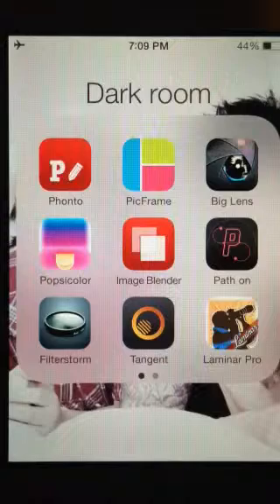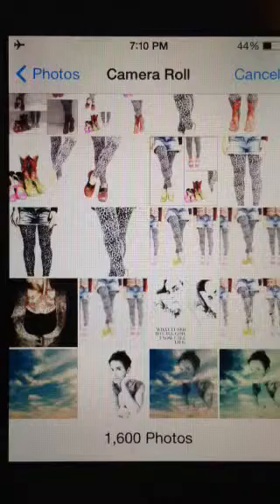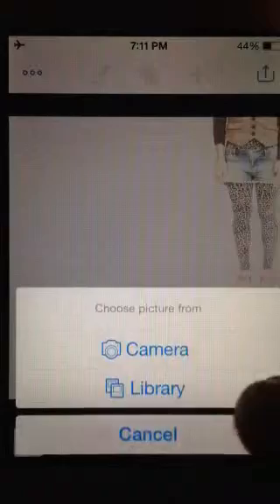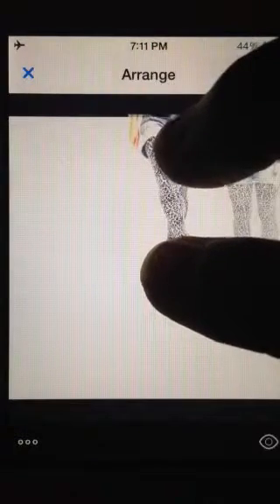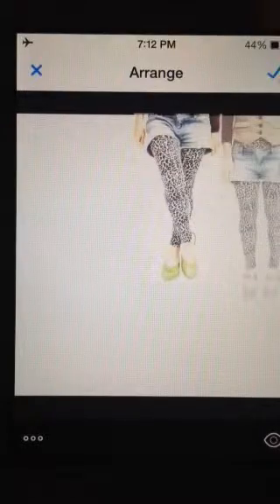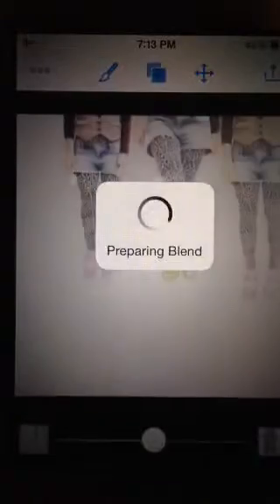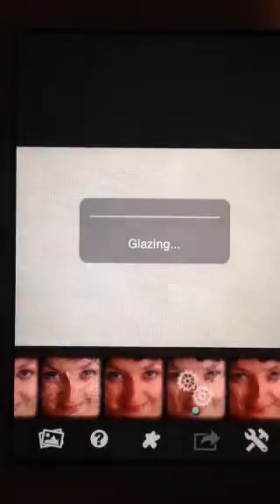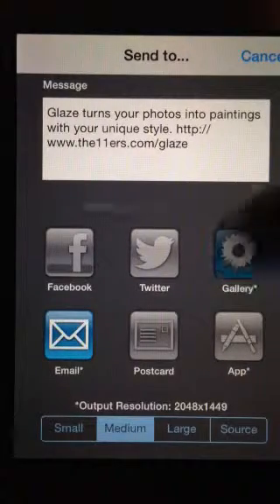Bonus! Multiplicity, glaze & blender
Fall techie tip week 3, bonus